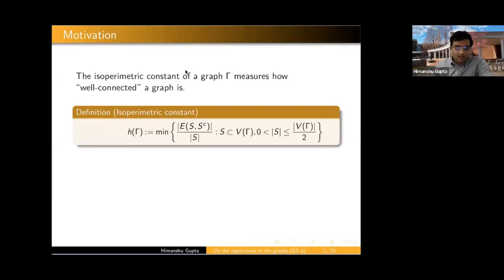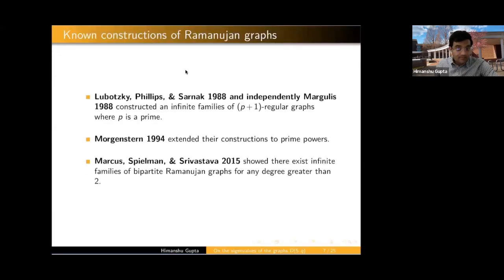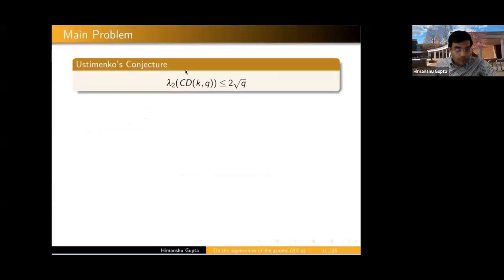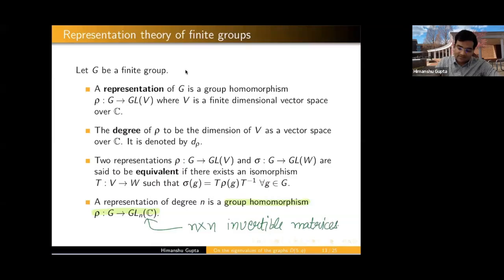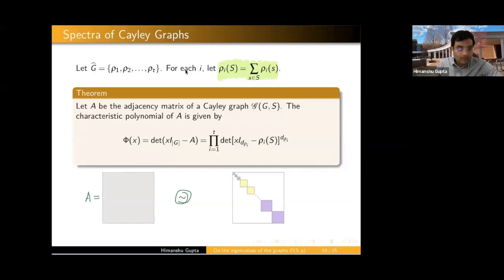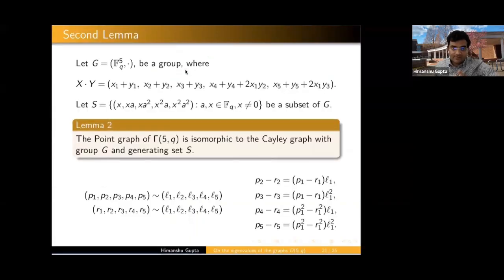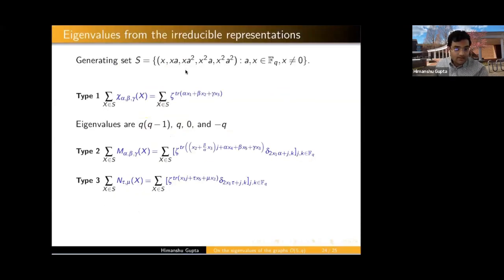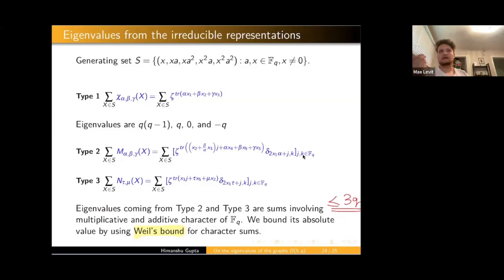AGT: On the eigenvalues of the graphs D(5,q)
Talk by Himanshu Gupta.

In 1995, Lazebnik and Ustimenko introduced the family of q-regular graphs D(k, q), which is defined for any positive integer k and prime power q. The connected components of the graph D(k, q) have provided the best-known general lower bound on the size of a graphfor any given order and girth to this day. Furthermore, Ustimenko conjectured that the second largest eigenvalue of D(k, q) is always less than or equal to 2√q, indicating that the graphs D(k, q) are good expanders. In this talk, we will discuss some recent progress on this conjecture. This includes the result that the second largest eigenvalue of D(5, q) is less than or equal to 2√q when q is an odd prime power.

This is joint work with Vladislav Taranchuk.